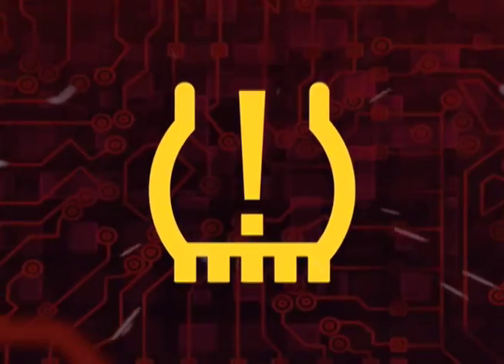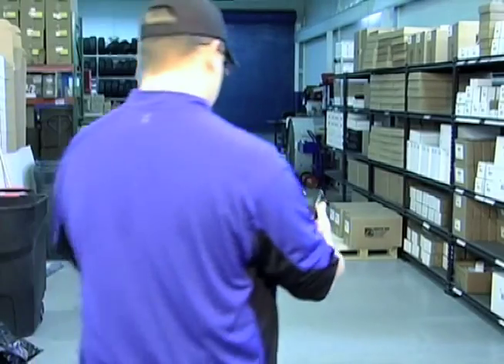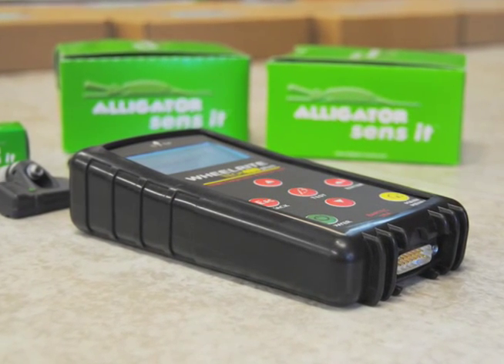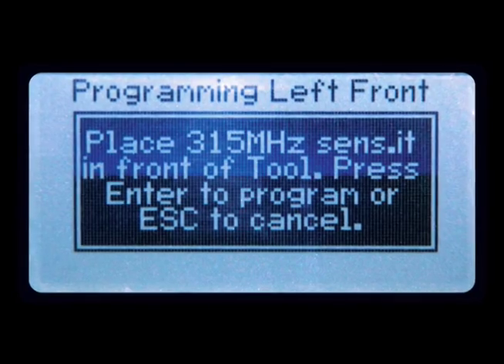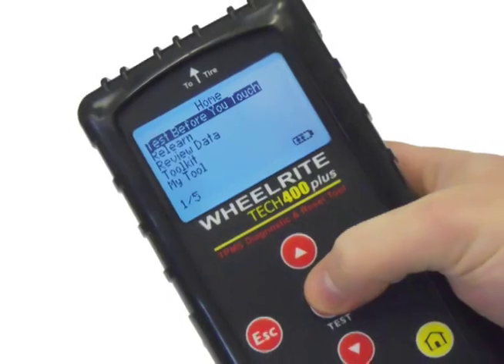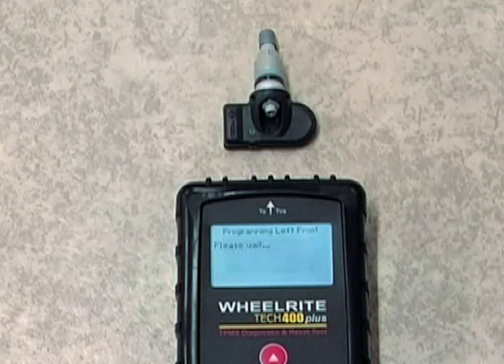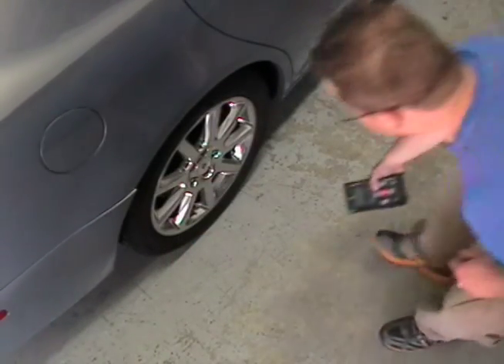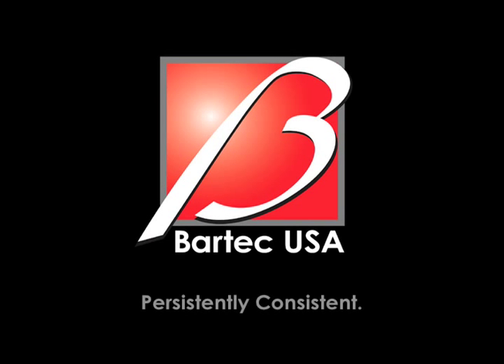TECH400PLUS Programming The Alligator sens.it TPMS Sensor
Bartec USA, the true leader in TPMS has again added greater functionality to a veteran tool, the TECH400+.  With the update of R51, your TECH400+ can now program sens.it aftermarket sensors.